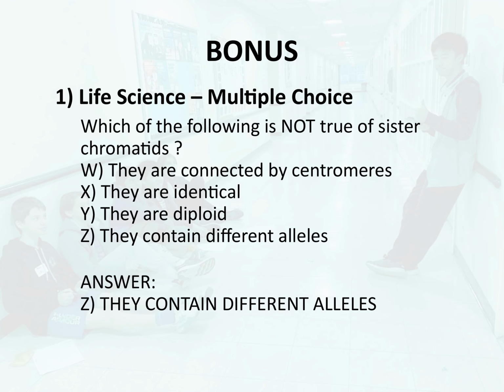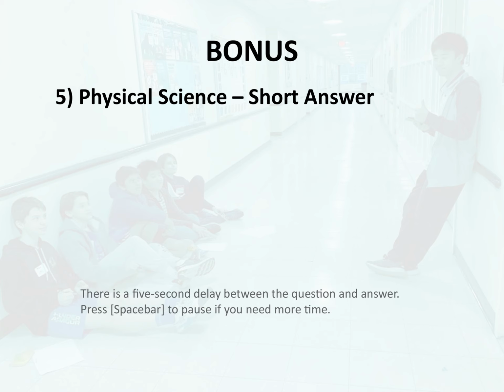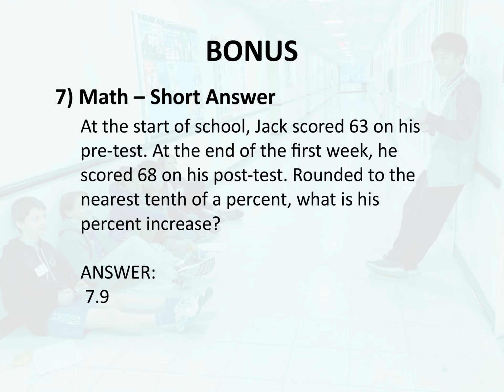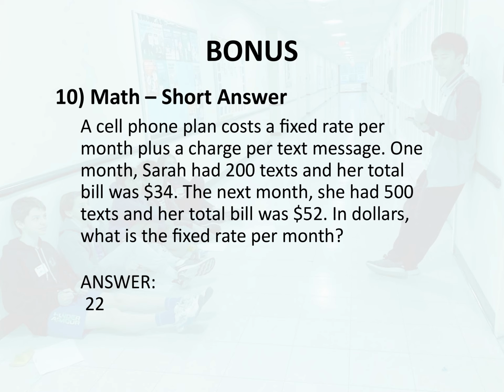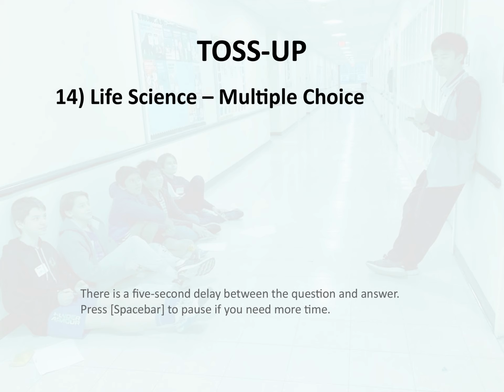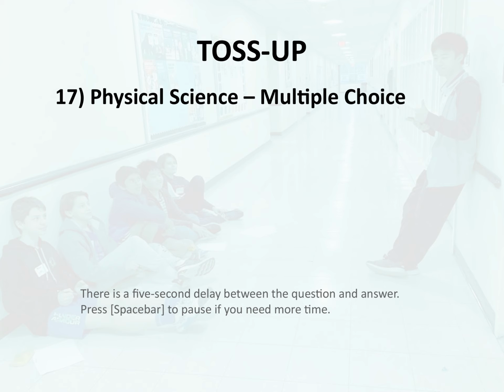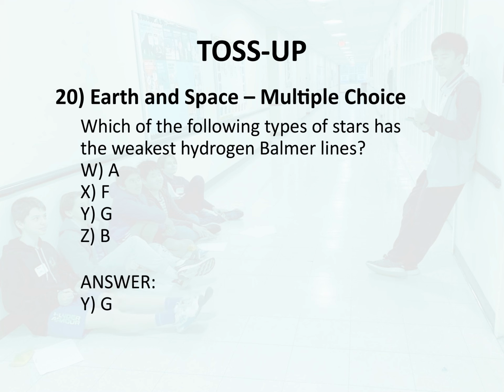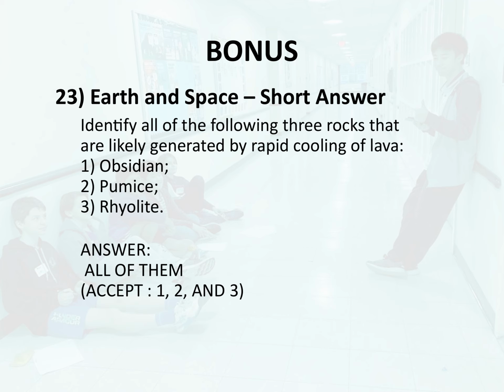National Science Bowl Middle School Sample Questions Set11 Round 4